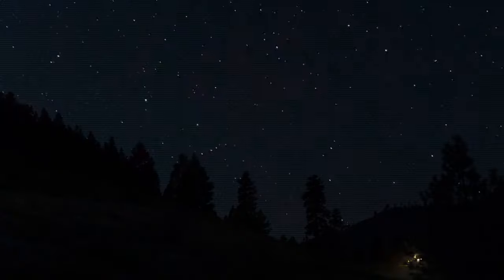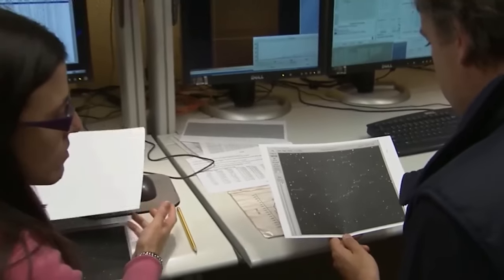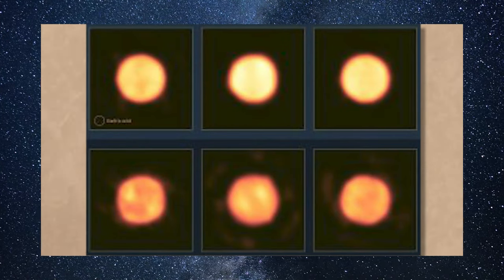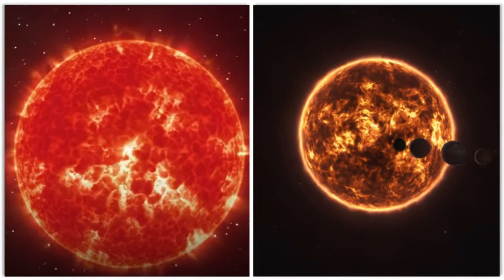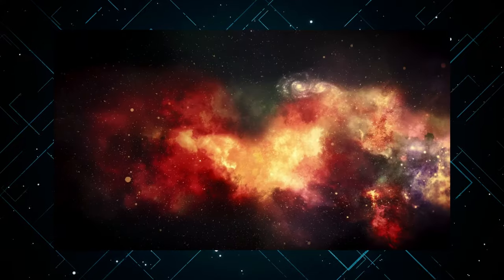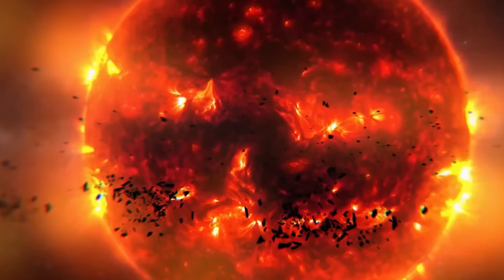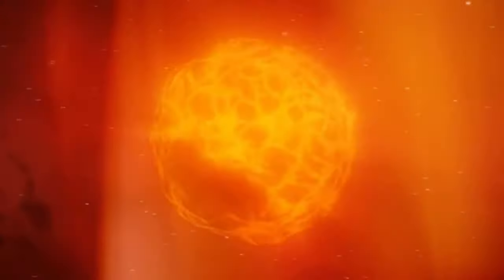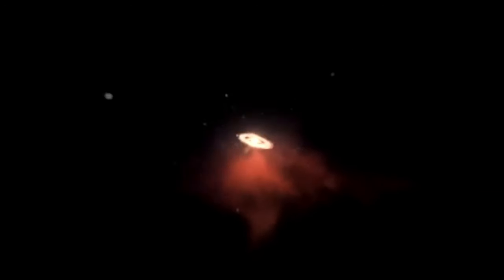The Mysterious Dimming of Supergiant Star Betelgeuse is Solved